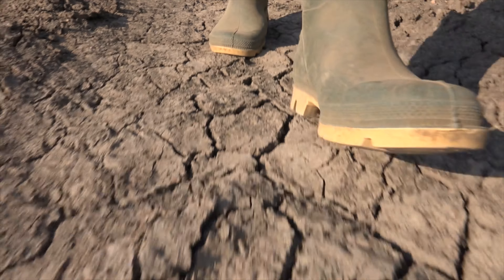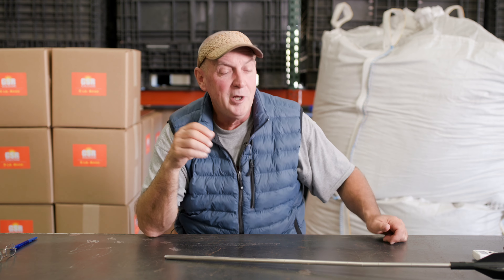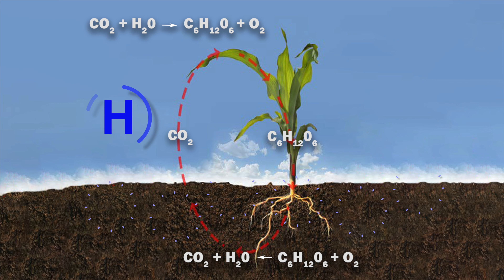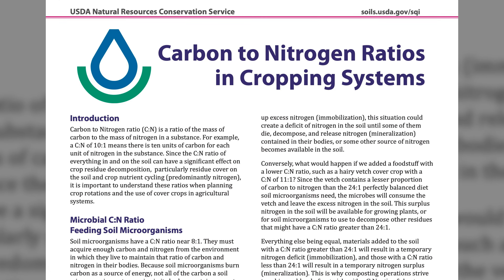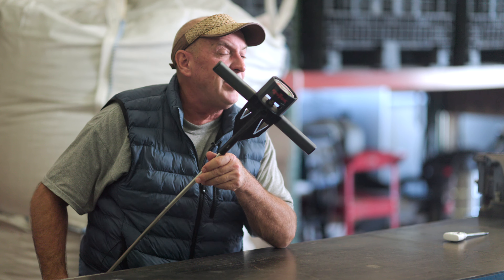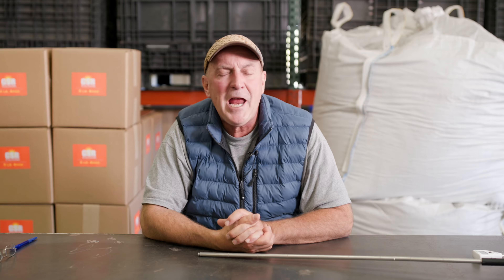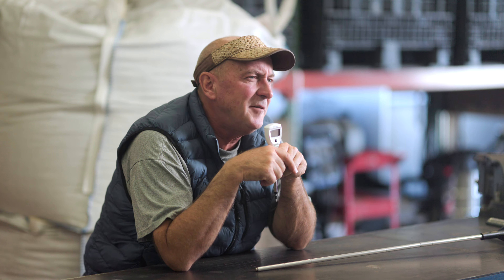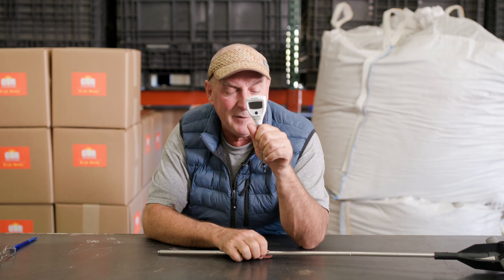Beneficial Soil Microbes WON'T WORK For You Unless You Do These Things First...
Glen Rabenberg, founder and CEO of Soil Works, LLC, explores the sciences behind nature's "unionized" soil microbes and explains why it's essential for growers and farmers to focus first on creating and maintaining "healthy" soil that's ready to support microbial life before applying any of these beneficial organisms.